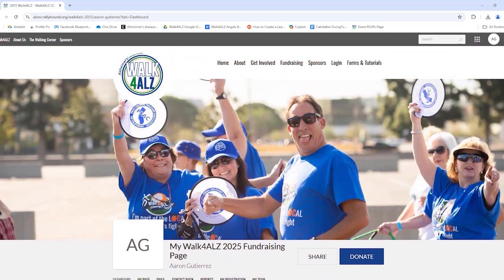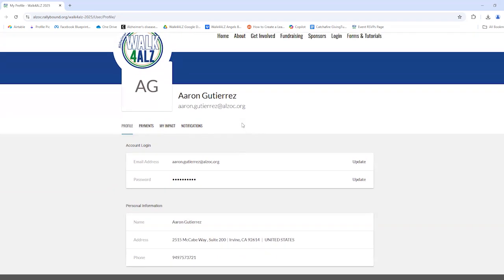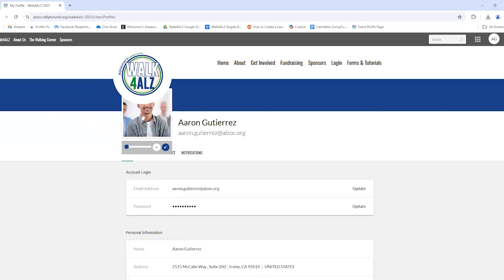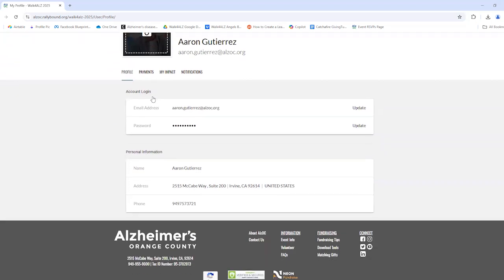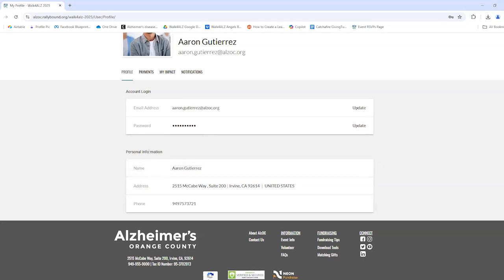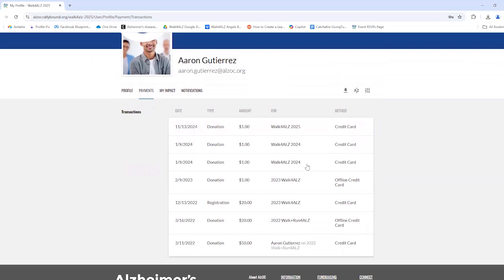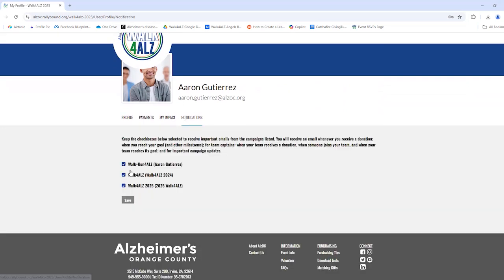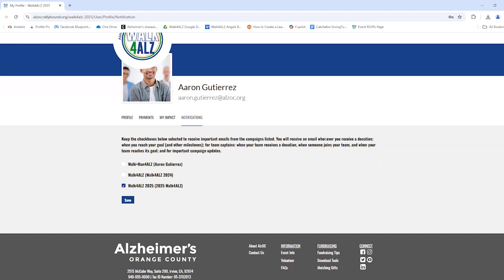How to Use & Edit Your Walk4ALZ Profile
Join us for our biggest annual event, where people of all ages unite to raise funds and awareness for those affected by Alzheimer’s or other types of dementia. Walk, donate, and volunteer to bring hope, support care, and ensure no one in our community faces this disease alone.